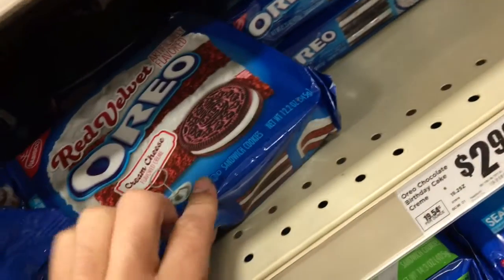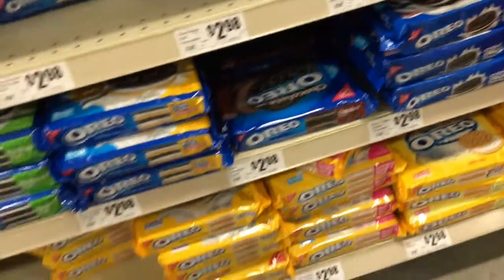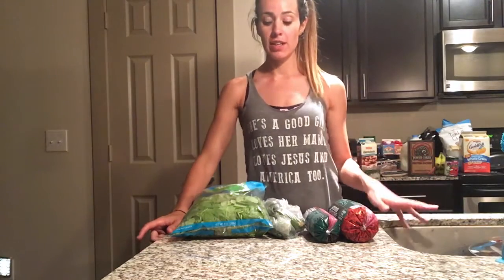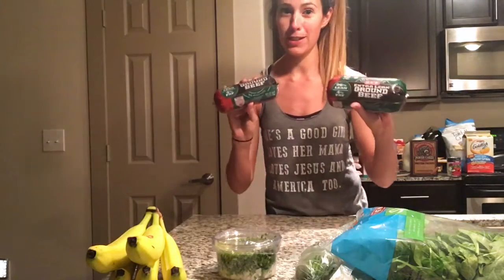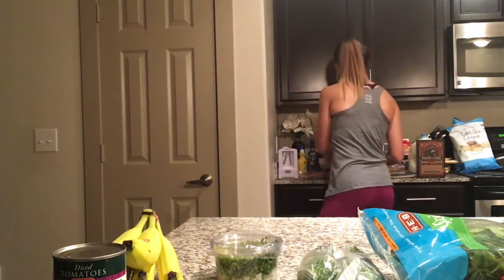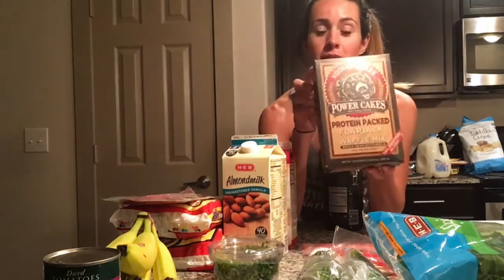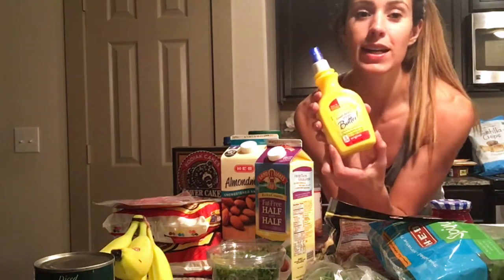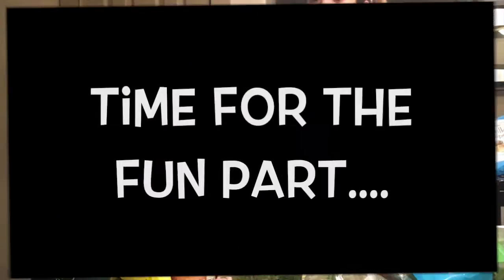DAT BOOTY THO Full Workout + 1st Grocery Haul | Battle of the Bulge- Ep 13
"Just Like That" edited by Javon Alvin
Original Song by Pegboard Nerds ft. Johnny Graves (Wolfe Remix)